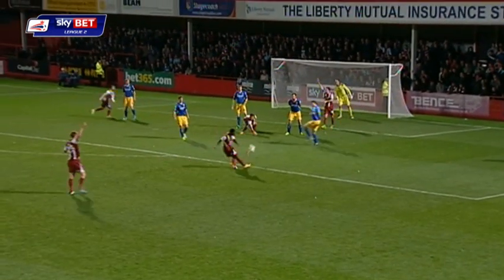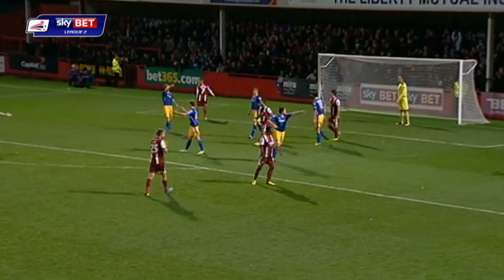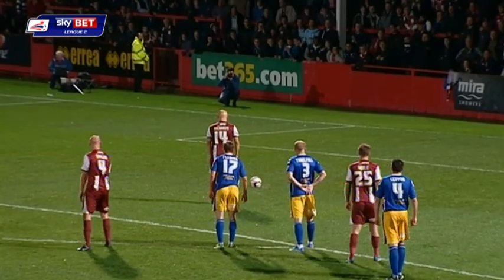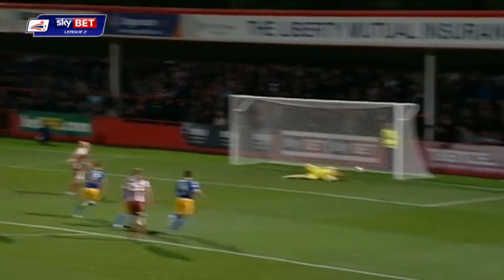Cheltenham Town vs Morecambe - League Two 2013/14 Highlights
Cheltenham Town 3-0 Morecambe.

Highlights from Cheltenham's Sky Bet League Two match with Morecambe at Whaddon Road.